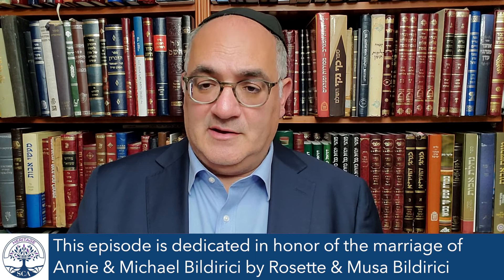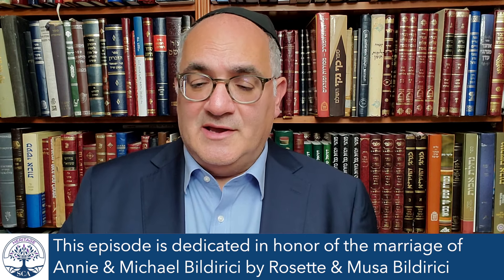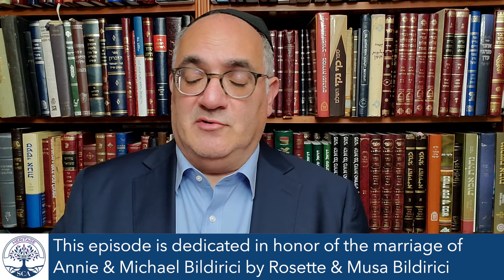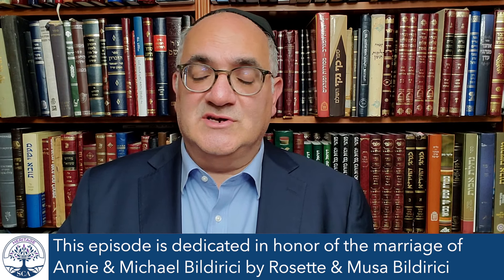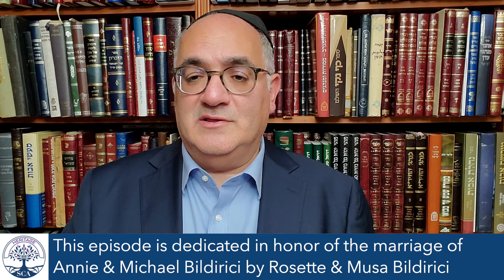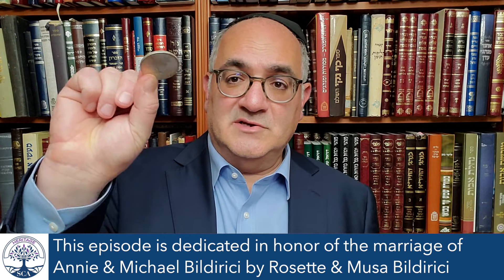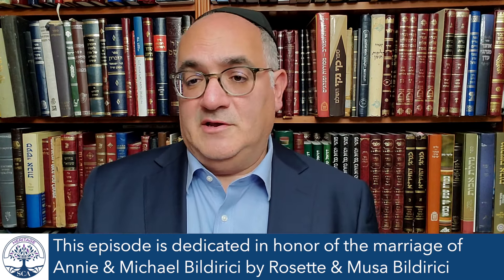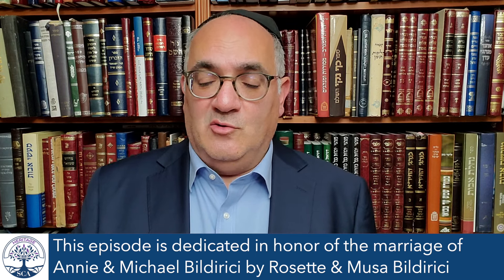SCA Minhag of the Week 251: "Syrian Wedding Ceremony: Ring or Coin?"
This week's Minhag of the Week is presented by Joey Mosseri
Episode released April 3rd, 2024
Dedicated in honor of the marriage of Annie & Michael Bildirici by Rosette & Musa Bildirici

Minhag of the Week is a weekly video series featuring Joey Mosseri, Morris Arking & Joseph Harari who educate our community about its Syrian and Middle Eastern traditions. Minhag of the Week is a project of the Sephardic Community Alliance.